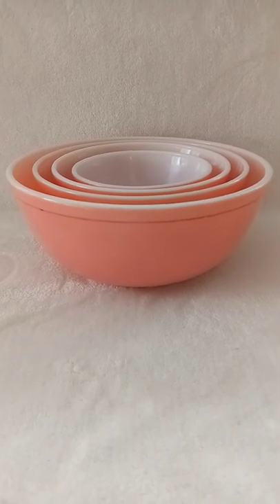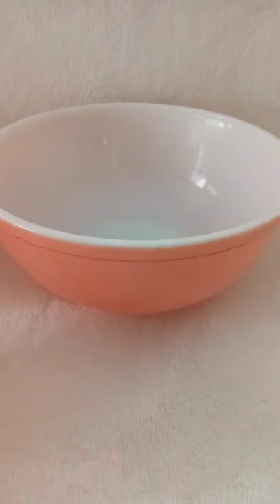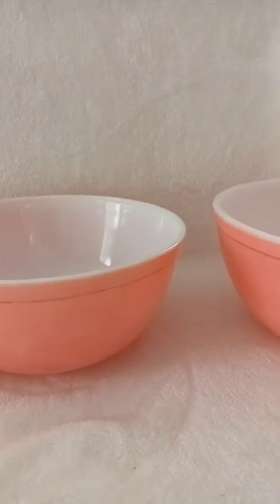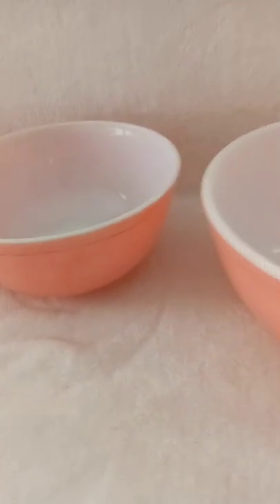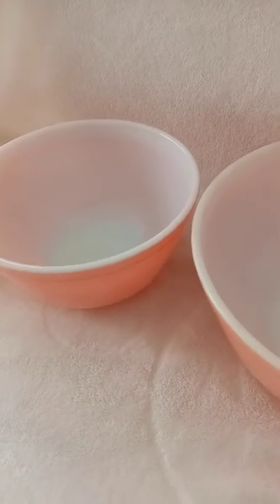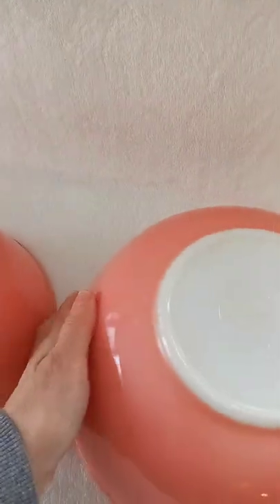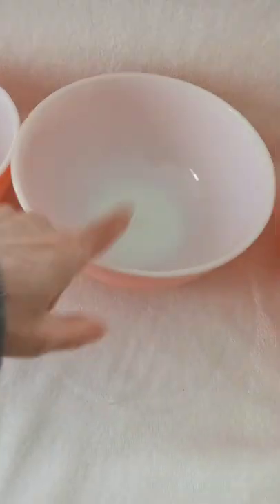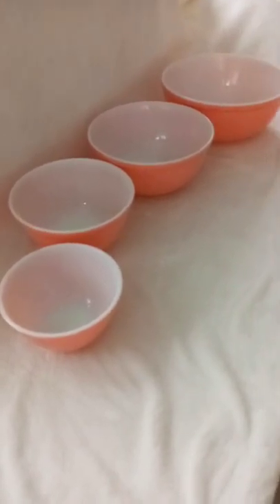Vintage Flamingo Pink Pyrex Nesting Mixing Bowl Set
Today's video talks about this vintage Pyrex set. This is not for sale, but I talk about re-selling vintage Pyrex.